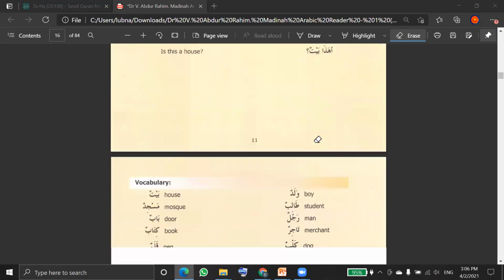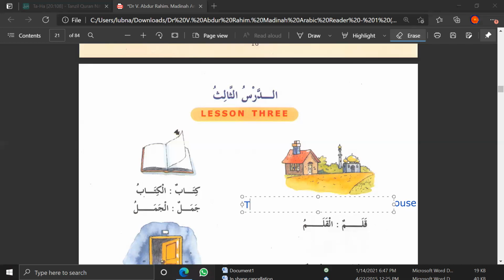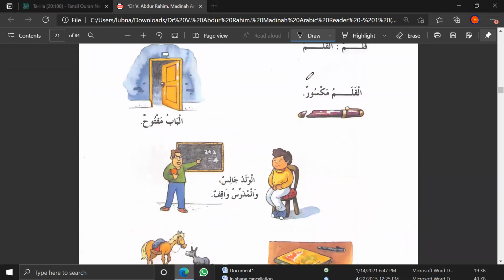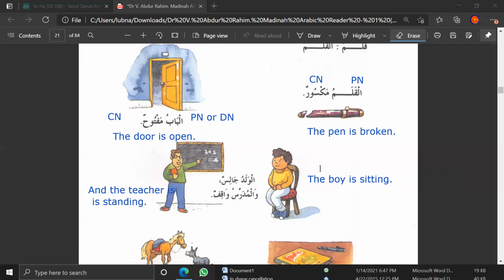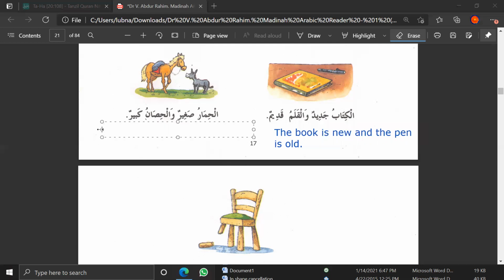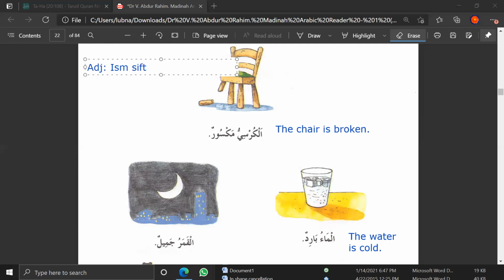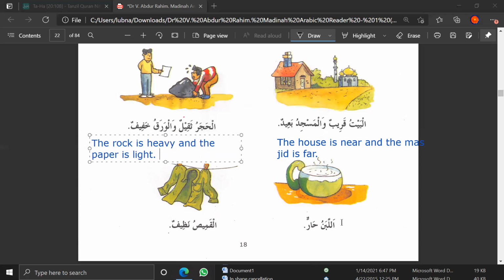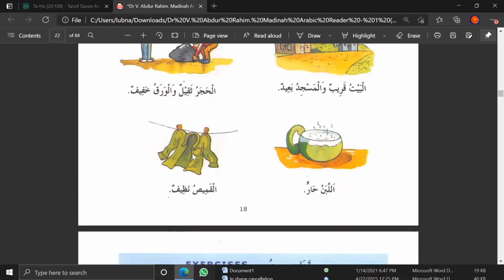Madinah Arabic Book course (for English Speaking Students) - Lesson 3.1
Arabic Course for English Speaking Students -by V. Abdur Rahim  (Author)